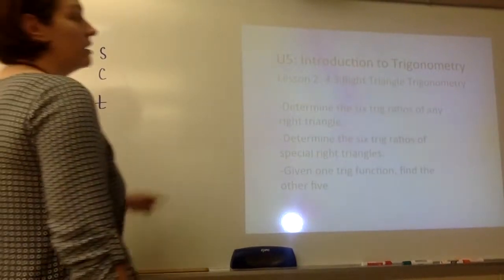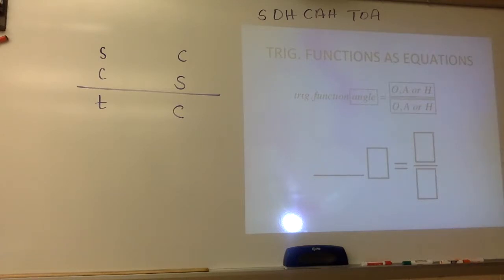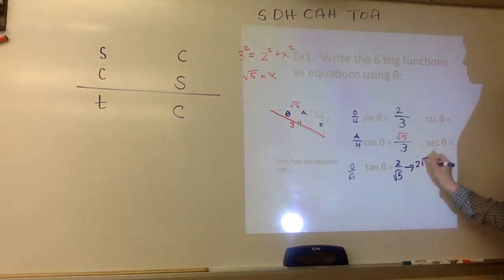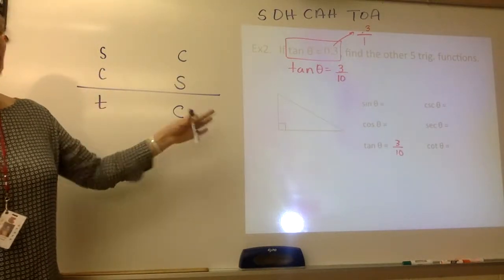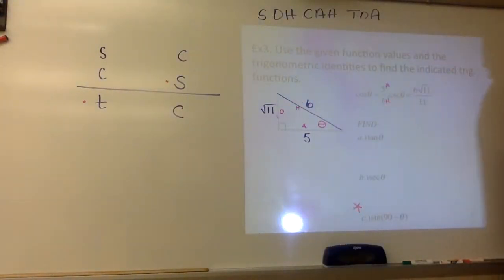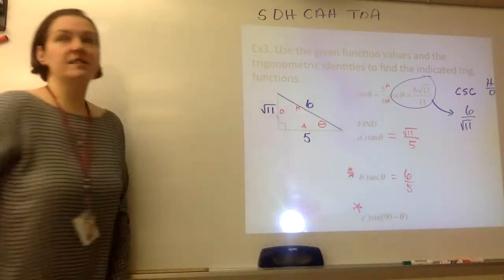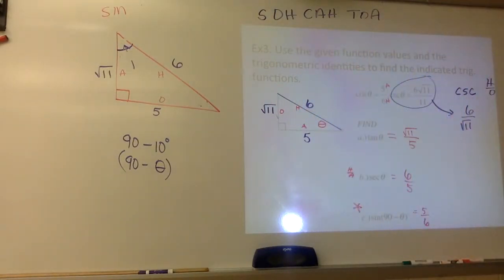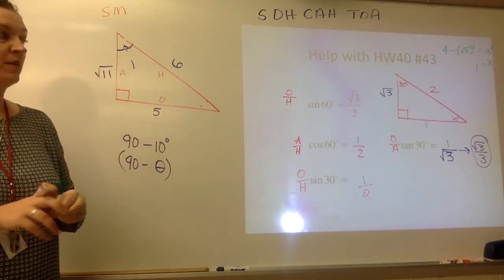HP U5 L2